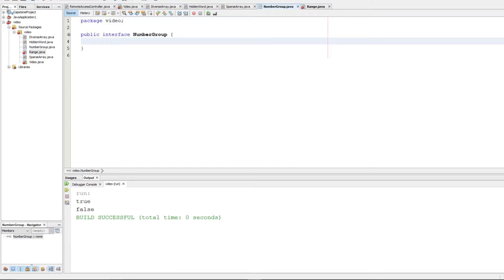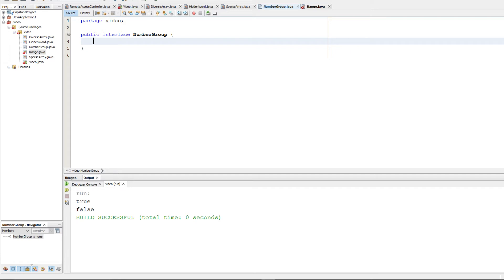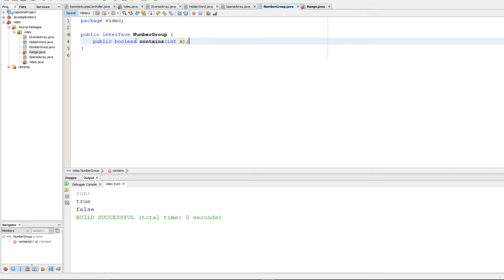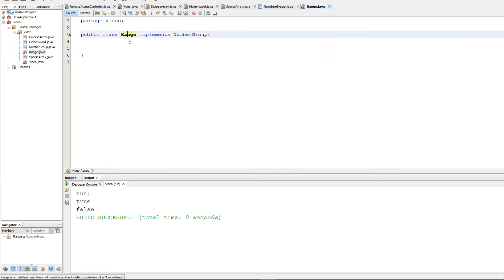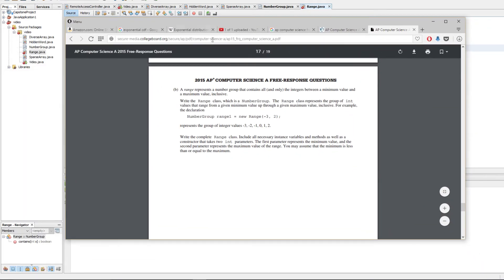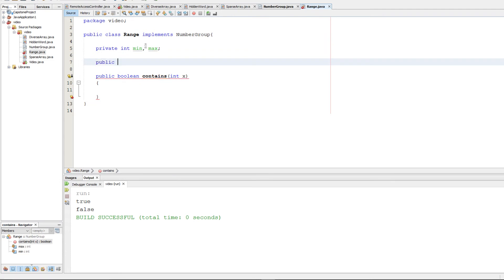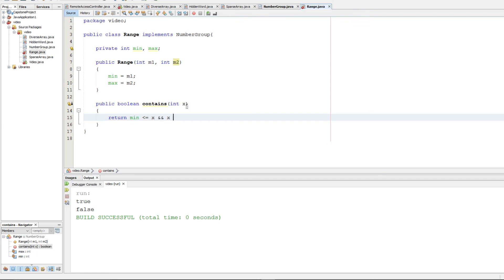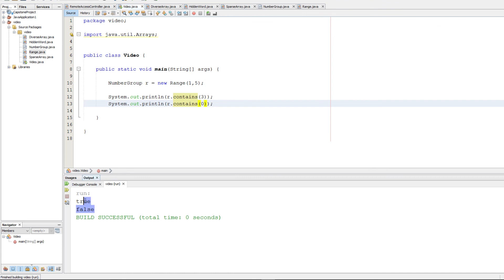AP Computer Science Free Response 2015 Question 4 Walkthrough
In this video, I go through APCS Exam question 4 which deals with interfaces in Java.